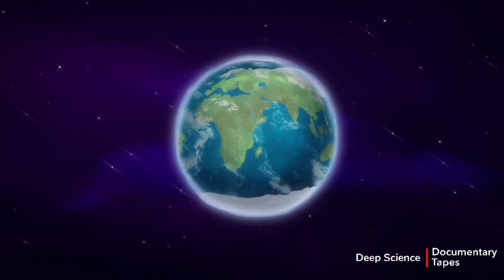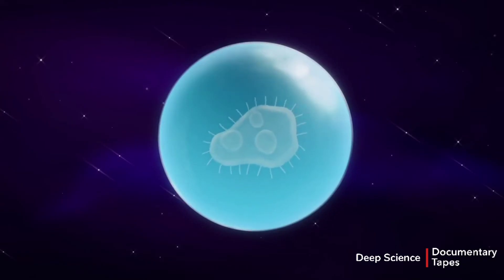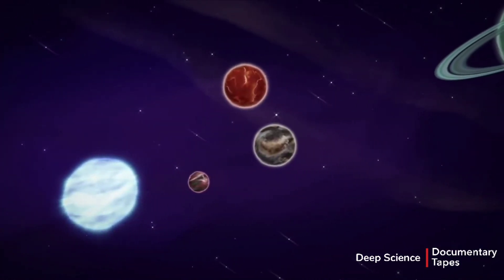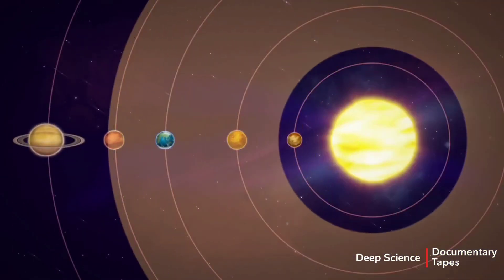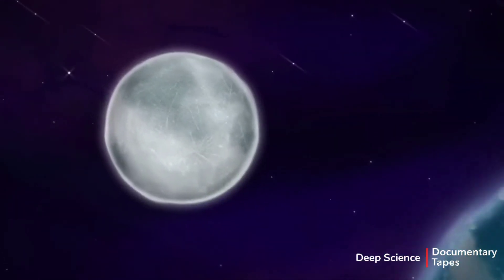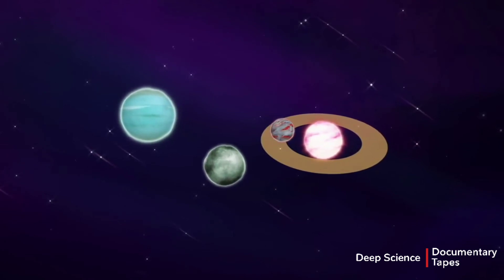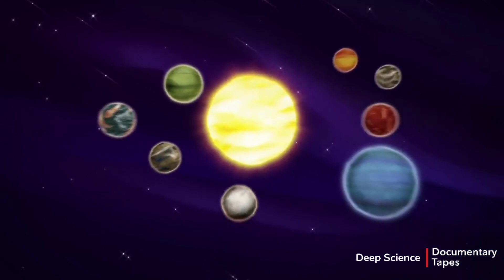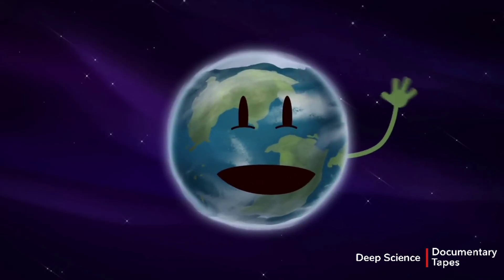What is Habitable Zone For A Planet ?